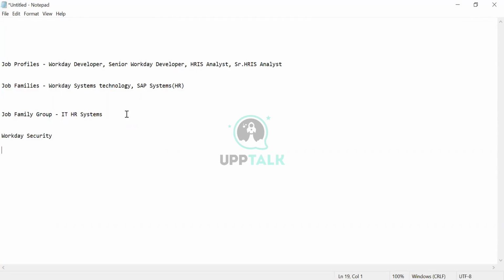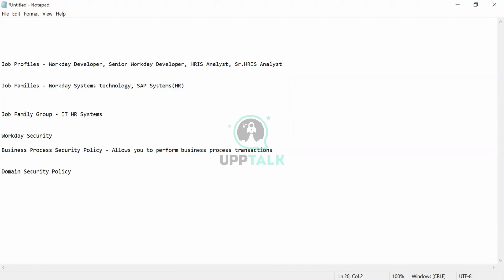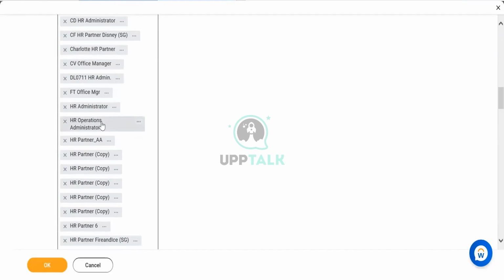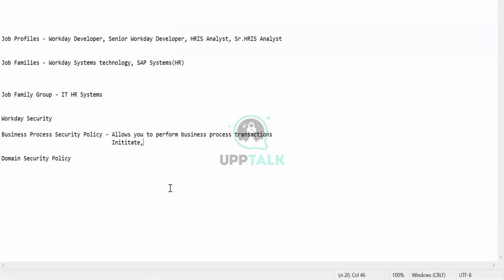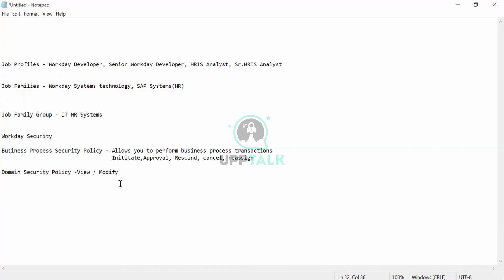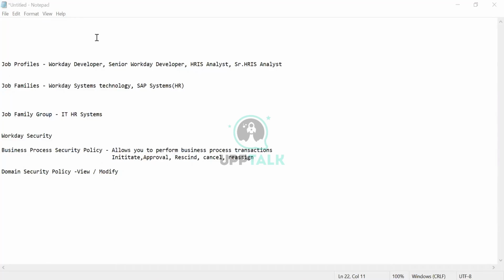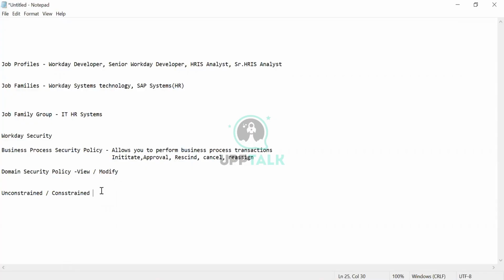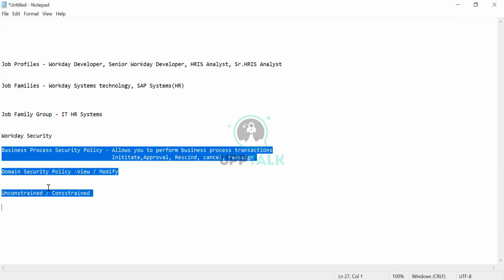Workday HCM Business Process Domain Security Policy | Workday HCM Online Training |UppTalk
🚀 Welcome to UppTalk’s Workday HCM Online Training!

In this comprehensive session, you’ll learn everything about Workday Business Process Domain Security Policy — one of the most crucial configurations in securing your organization’s data and workflows in Workday HCM.

Whether you’re an HRIS analyst 👩‍💻, Workday consultant 🧑‍🏫, or HR professional 🧑‍💼 — this tutorial will help you gain a deep understanding of how domain security and business process policies control access and maintain compliance in Workday.

👨‍🏫 What You’ll Learn in This Video:

✅ What is a Business Process Domain Security Policy in Workday
✅ How Domain Security ensures data confidentiality
✅ Understanding security groups and their roles
✅ Configuring business process policies for various HCM modules
✅ Real-world examples of security setup for HR operations
✅ Common security issues and how to troubleshoot them
✅ Best practices for Workday administrators to maintain compliance

For weekly updates, practical demonstrations, and the latest Workday HCM tutorials!

Explore More :

Workday Domain Policy
Workday Business Process Setup
Workday Data Protection
Workday Process Policies
Workday Domain Framework
Workday Business Process Framework
Workday Security Model
Workday HRIS Configuration
Workday HCM Setup
Workday Functional Security
Workday Reporting Security
Workday Advanced Security Setup
Workday Integration Security
Workday Compliance Controls